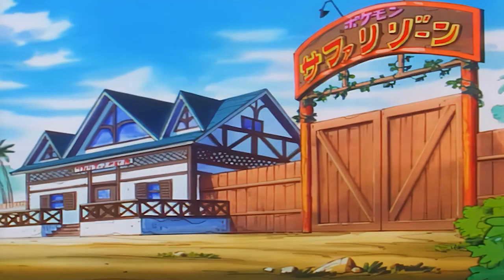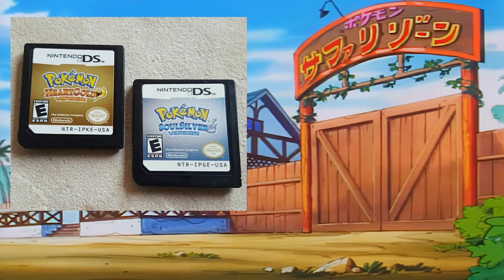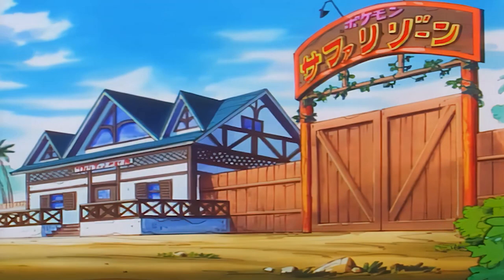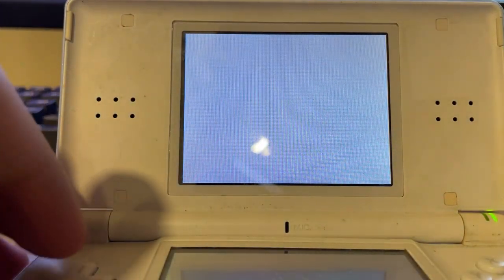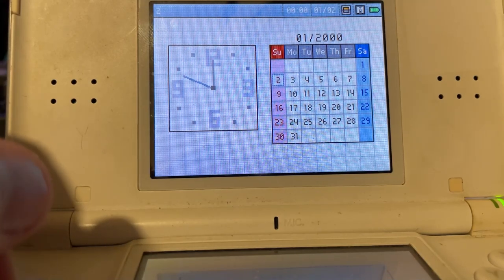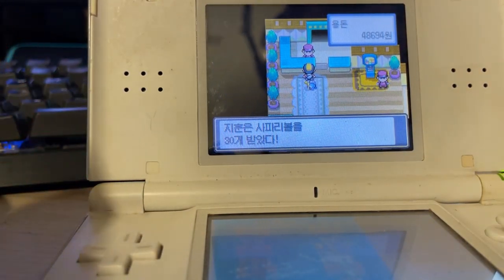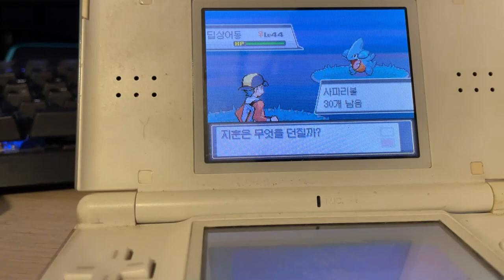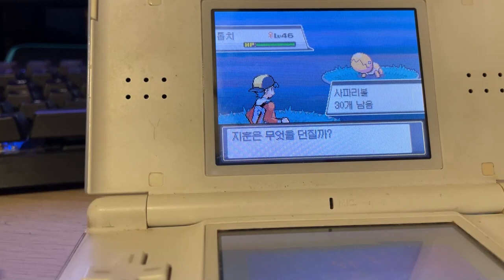I Skipped 99 Years for Rare Pokemon in The Safari Zone - Pokemon HeartGold & SoulSilver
This video shows how to perform the Battery/Cornn Berry/however it's getting called skip in Pokemon HeartGold and Pokemon SoulSilver.

Huge thanks for a fellow volunteer/friend/researcher who helped expanding the guide in many ways! Thank you NickPlayeZ for your contribution!